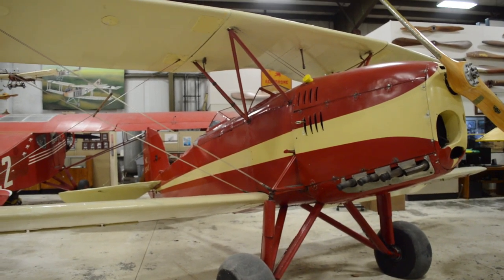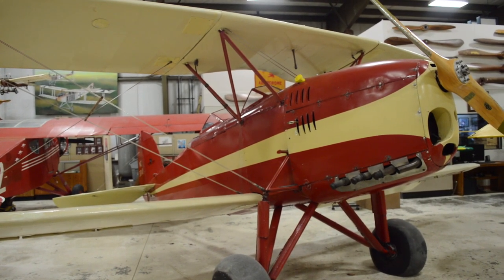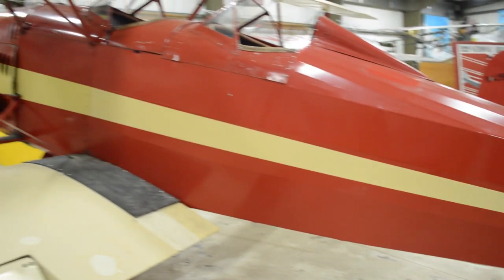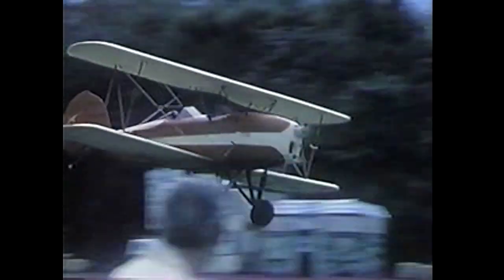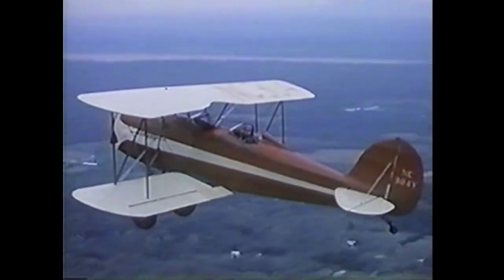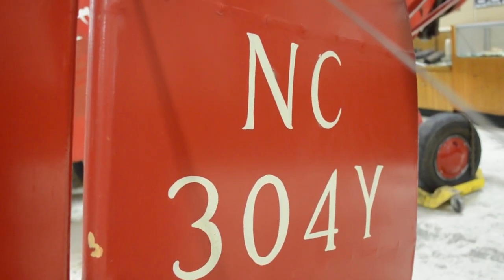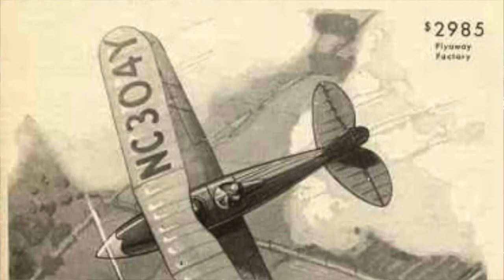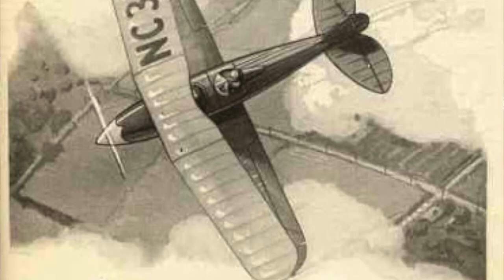1931 Great Lakes Trainer | Virtual Museum Tour - Episode 2 | Old Rhinebeck Aerodrome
Air show announcer and Board of Trustees Secretary Michael Fisher shows the 1931 Great Lakes trainer in the second episode of a new series on our YouTube channel, "Virtual Museum Tours".

Video by Michelle Locke
Additional Footage by Patrick Walker and Tom Polapink

Archival Photos:
"Tex Rankin and his Great Lakes" photographed by Bill Larkins